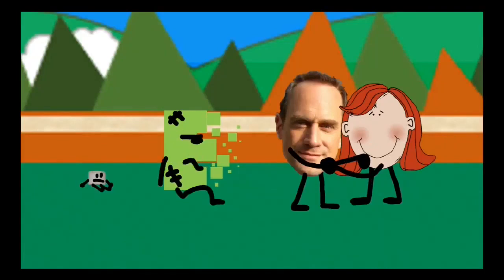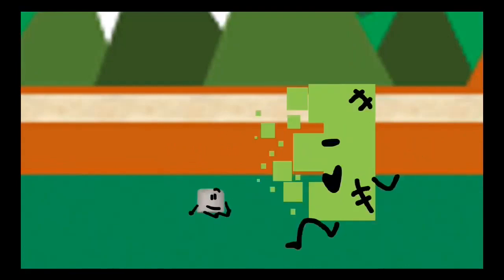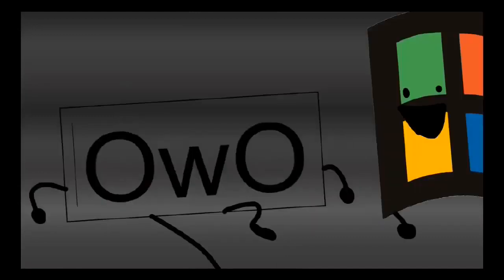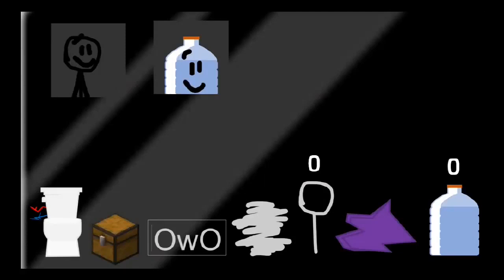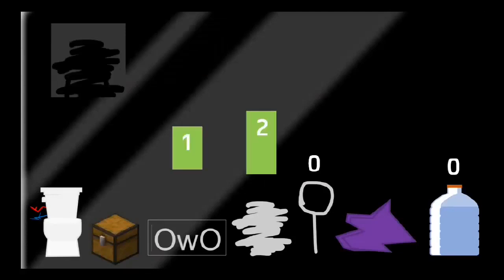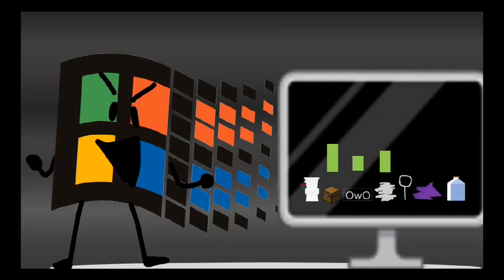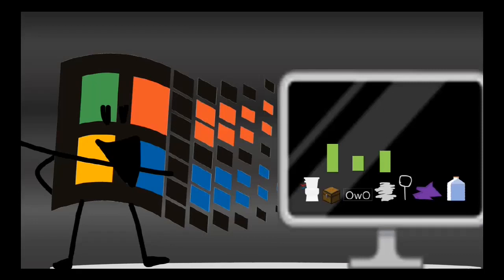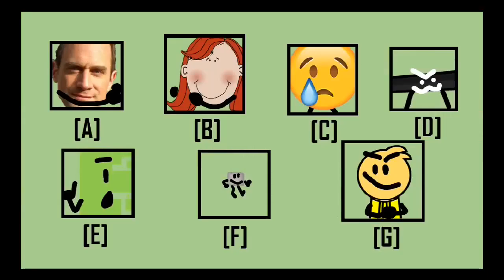Battle For Something - Episode 2: Hit Or Miss I Guess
Why not start off 2019 with a new episode of BFS?